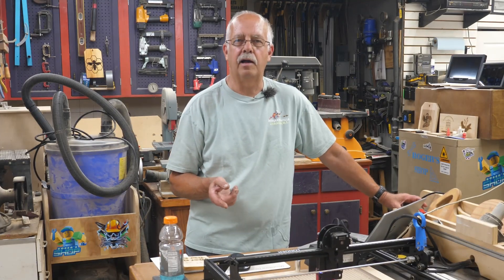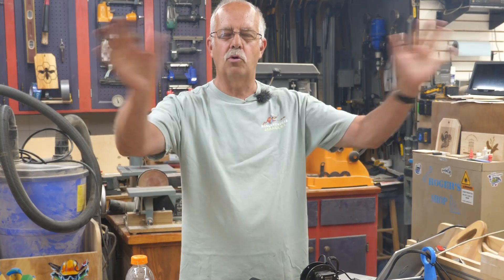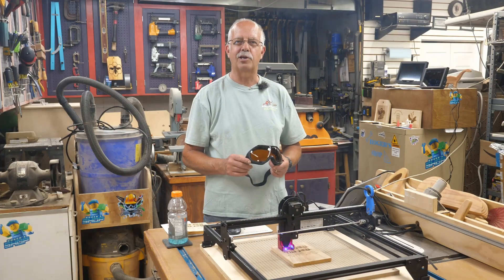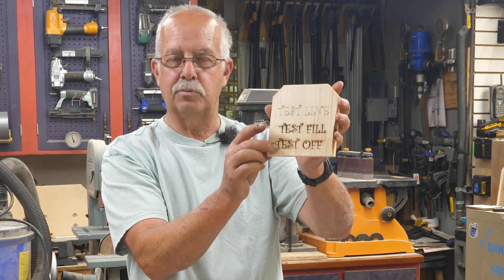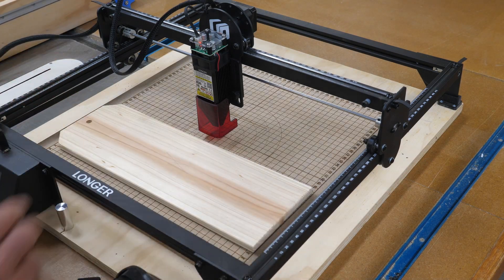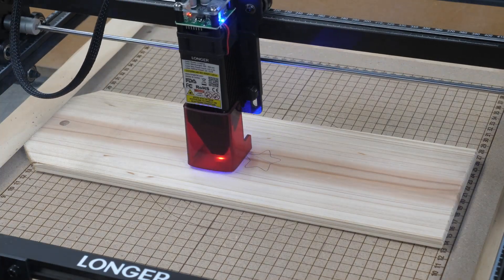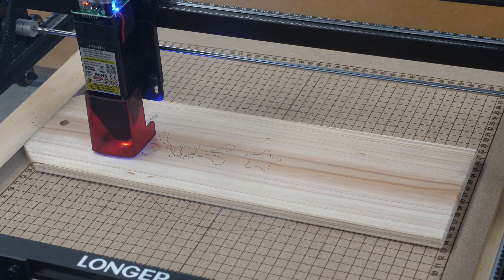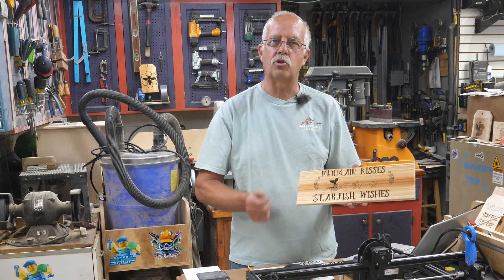Longer RAY 5 10 Watt Laser engrave On Cedar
The LONGER RAY5 10W is positioned as "the best budget 10W laser engraver with touch screen for beginners."
LONGER RAY5 is the first engraving machine with a built-in touch screen and also allows use "offline", without being tethered to a computer.  This is a big plus when running repetitive projects and I use this feature extensively .

This video covers engraving on western red cedar for a custom sign using this Longer Ray 5 laser with the 10 watt module.

Page price: $459 (daily price $529)
Time: July 1 to August 15, 2022
During 1st to 31st July, buy RAY5 10W machine. The 5W module is free as gift.
From 1st July, the first 100 customers who buy the RAY5 10W machine will receive the Newbie Gift Pack (worth $39.90).

2. Like this video.
3. Show your ideas in their comments about LONGER RAY5 10W or anything about LONGER.
Until 31st July, the top 2 popular users in the comment will receive prizes. At that time, a top comment will be posted and the winning users will be notified by Longer."